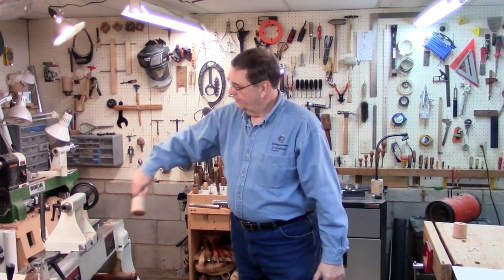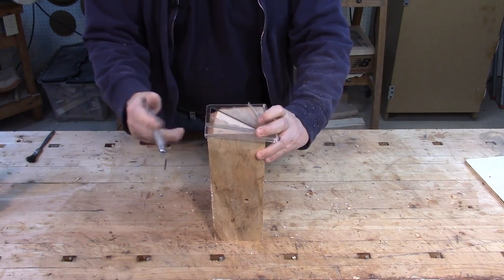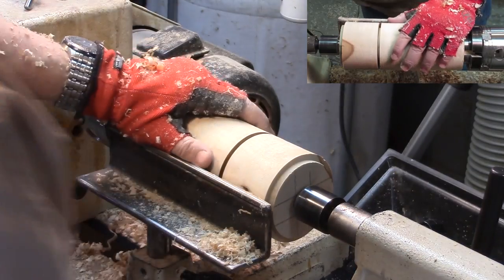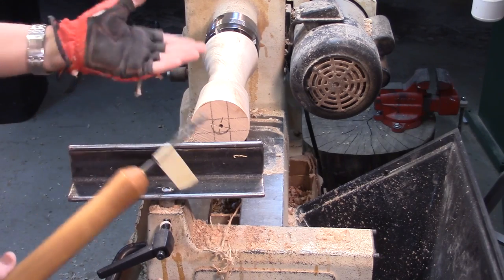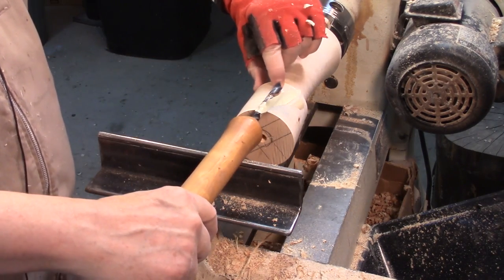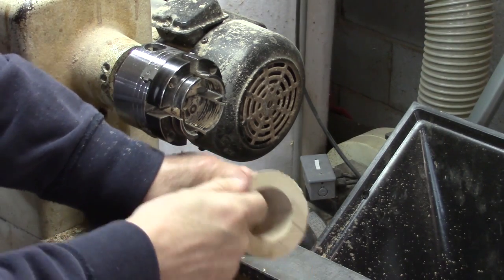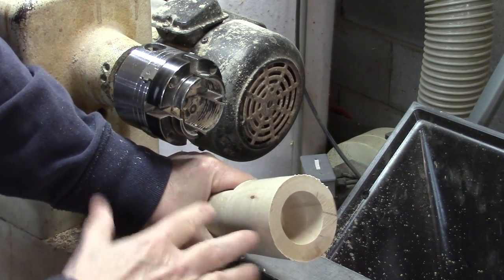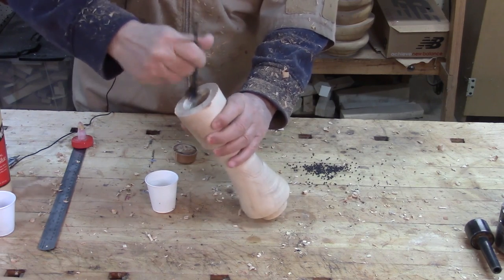Turn a Dead-blow Mallet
Woodturning: Turn a dead-blow mallet - a hollow mallet filled with lead shot, which strikes with no rebound, and is excellent for hitting metal tools, such as drive centers